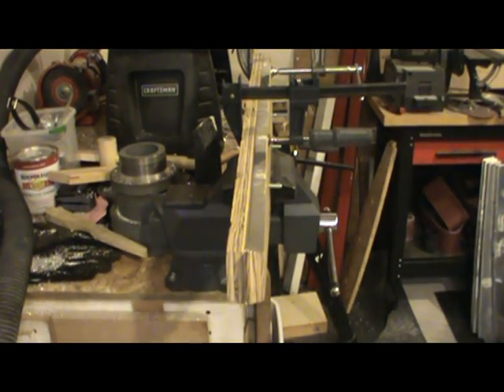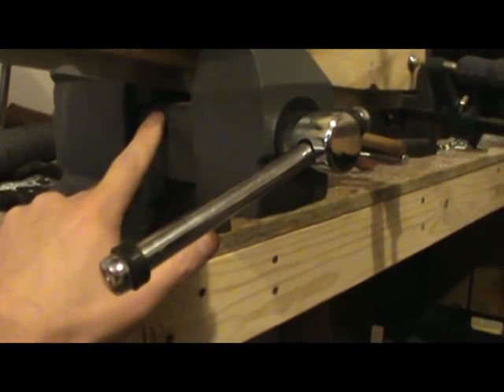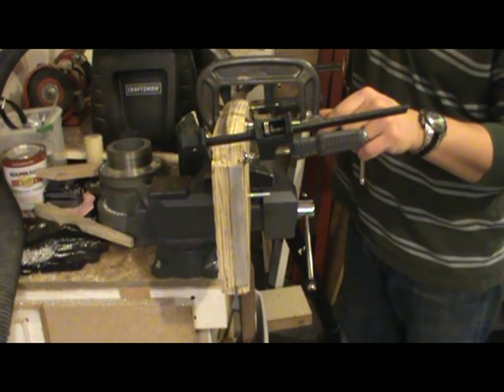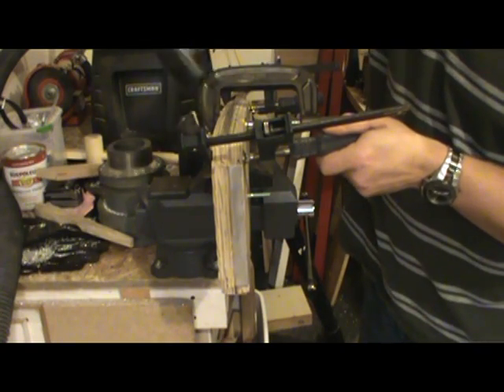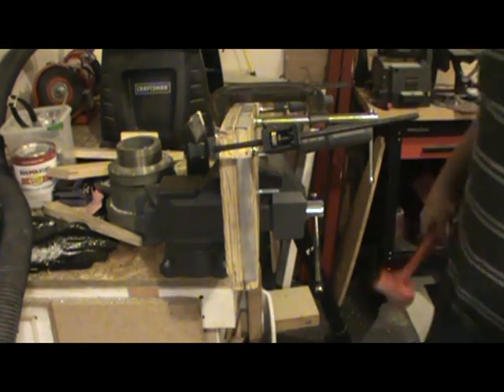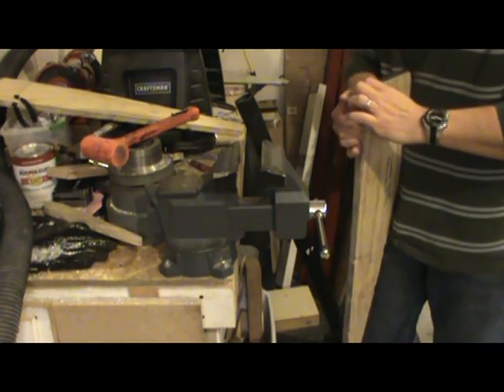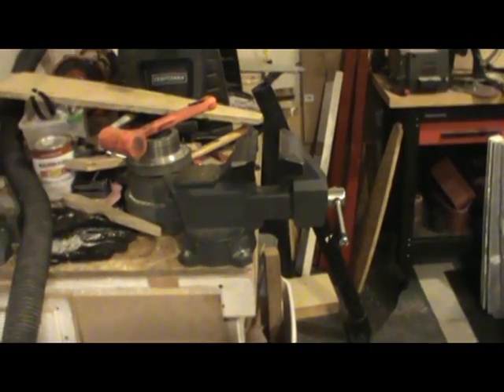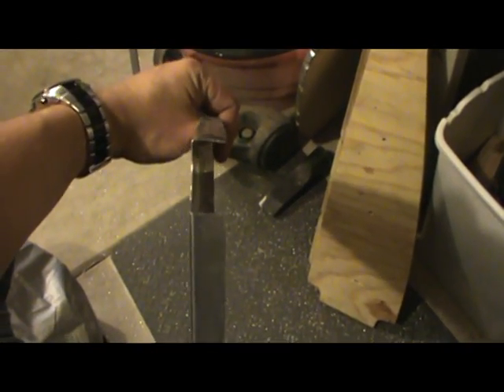Rear Rib Forming - Part 2/2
In Part 2, I finish forming the rear rib in the main wing. I show flattening and straightening the rib after putting in the flutes/crimps so that the finished product is a solid, usable part.